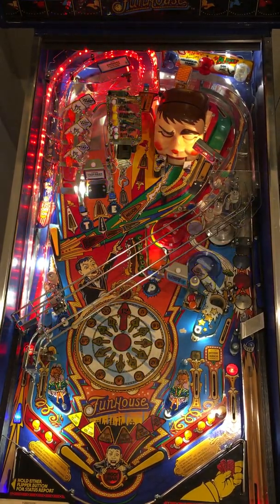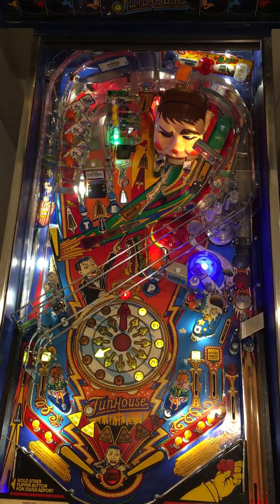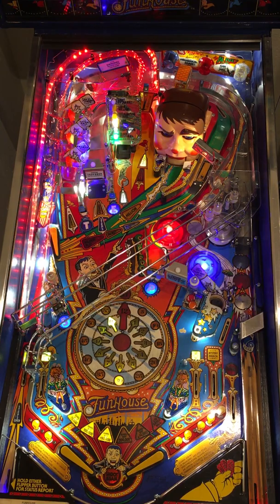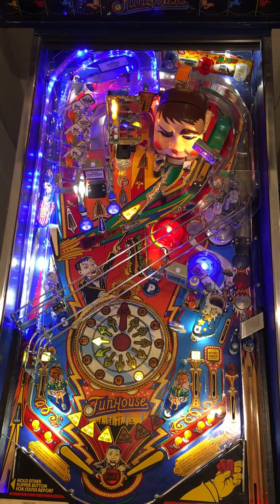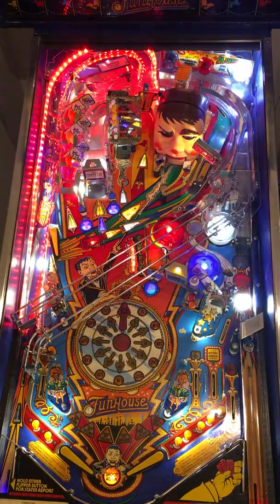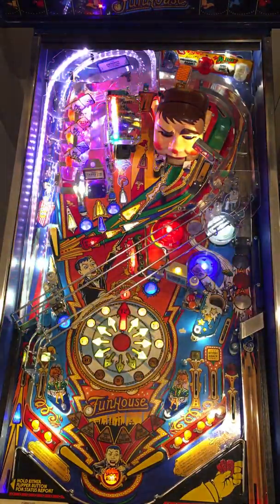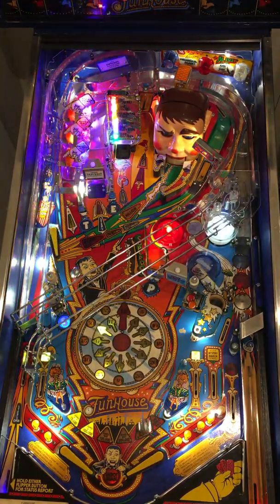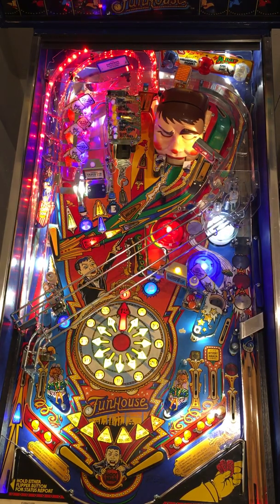Funhouse: Pinduino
Pinduino driving addressable LEDs on a Funhouse pinball machine.